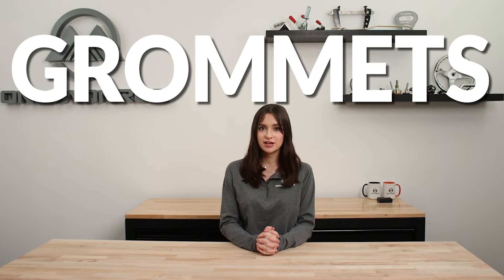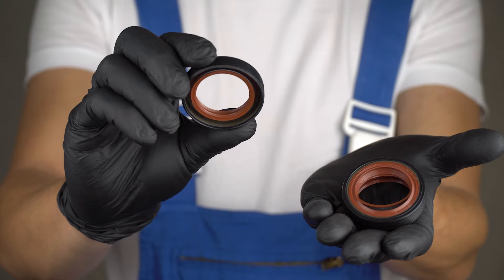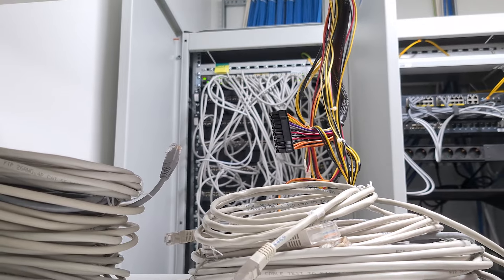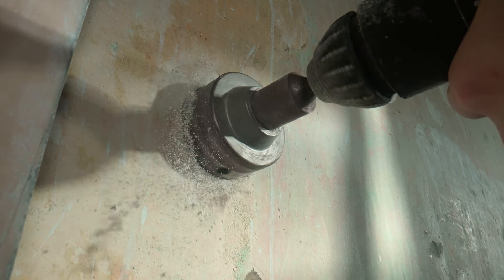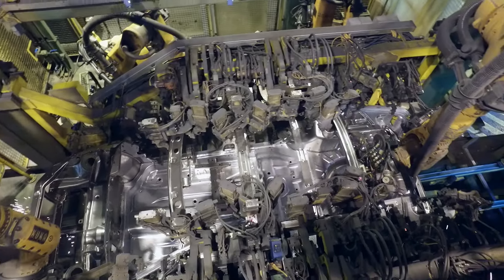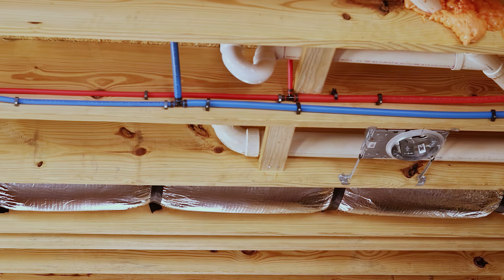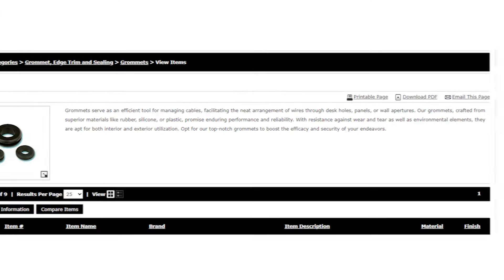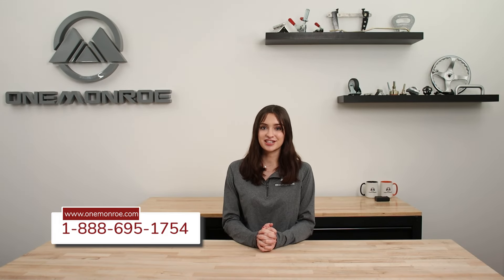Grommets: What Are They and How Are They Used?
Grommets, also known as eyelets, are typically used to protect cabling or wire from wear and tear on a sharp edge or material. They can also be used for vibration control and are extremely easy to install. OneMonroe Seals offers an assortment of high quality, molded grommets in various materials and sizes.

In this video we’ll walk you through:
-What Are Grommets?
-What Are Grommets Used For?
-What Materials Are Grommets Made Of?
-What Size Are Grommets Available In?
-Grommets in the Automotive Industry
-Grommets in theManufacturing Industry
-Grommets in the Electronic Industry
-Grommets in Everyday Objects

TIMESTAMPS
0:00 Intro
0:17 What Is a Grommet?
0:23 What Are Grommets Used For?
0:45 What Size/Shape/Material Are Grommets Available In?
1:00 Grommets in the Automotive Industry
1:06 Grommets in the Manufacturing Industry
1:16 Grommets in the Electronic Industry
1:24 Grommets in Everyday Objects